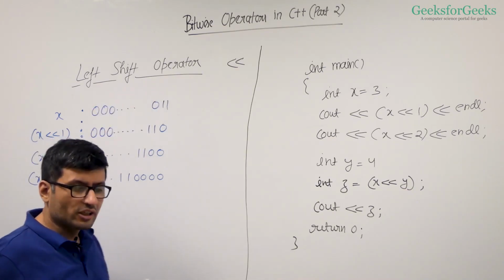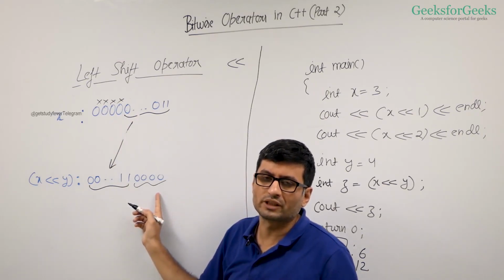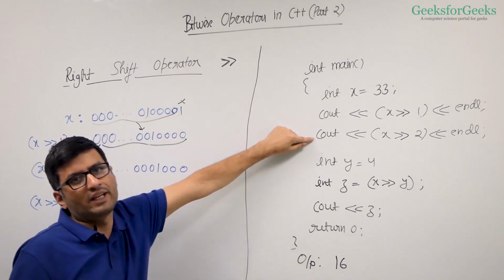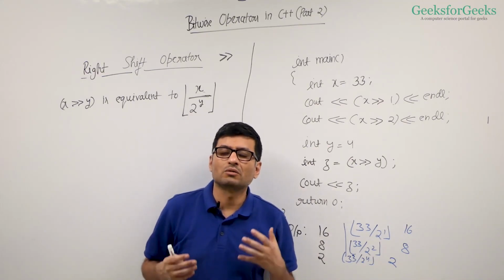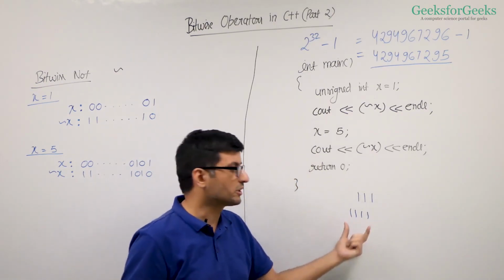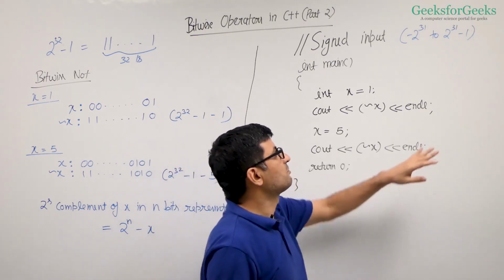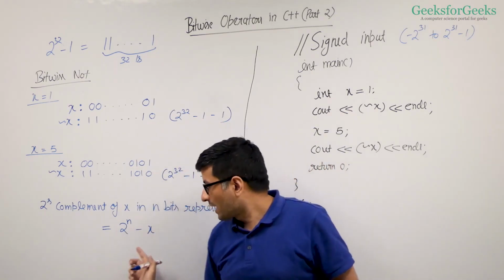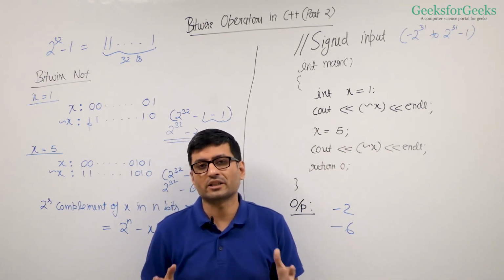02.Bitwise Operators in CPP Part 2